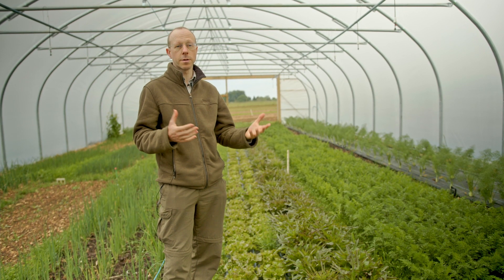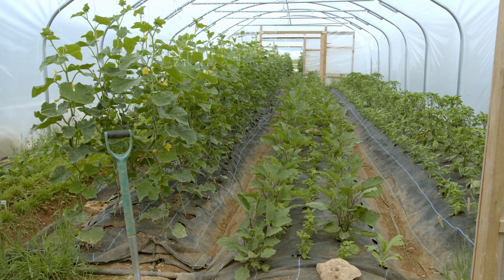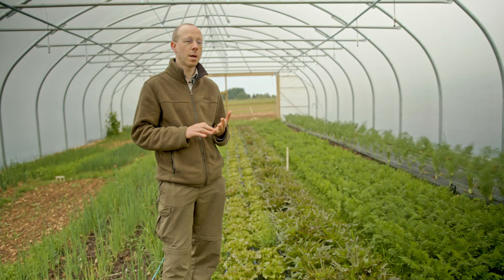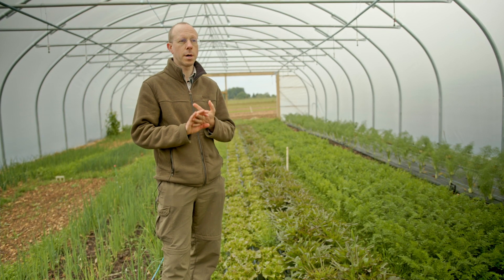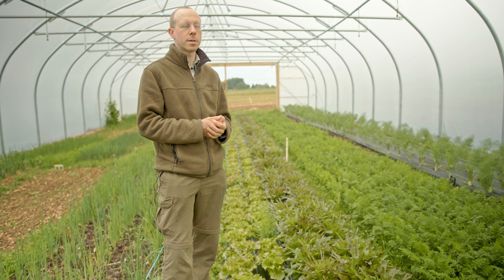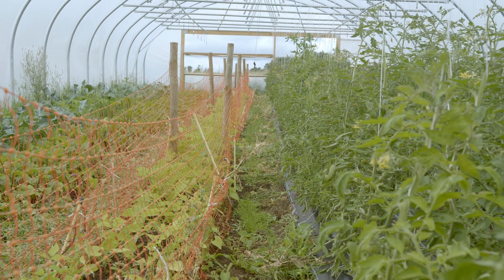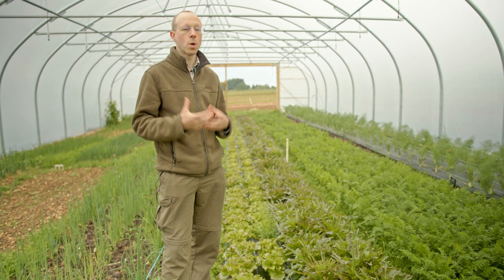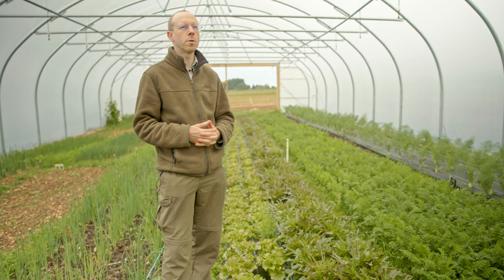Niels Corfield introduces Regenerative Soil Health for Horticultural Growers - September 1st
From large horticultural operations to market gardens, when soil health principles are followed, they bring real results: better soil structure, healthier crops, and more consistent yields.

Why is healthy soil so important for growing vegetables?
What is meant by soil health?
Can anyone regenerate soils to a healthier state?
How can I improve soil health for my operations?
What will I take away from the FarmED course?

FarmED is the new Centre for Farming and Food Education based at Honeydale Farm in the Cotswolds.

Our mission is to accelerate the transition towards regenerative farming and sustainable food systems by providing space and opportunity for inspirational education, innovative research, practitioner-led knowledge exchange events and personal development.

The farm is a diverse mix of low input arable and temporary grass, and organic permanent pasture. Our trial plots include blocks of sainfoin, herbal ley, barley, heritage wheat, wild bird seed and various cover crops. The grassland is managed by mob grazed sheep.

At the heart of FarmED are two impressive eco-buildings – one providing space for conferences, lectures, workshops and special events; and the other a farm to fork kitchen and food space, and a regenerative business incubator.